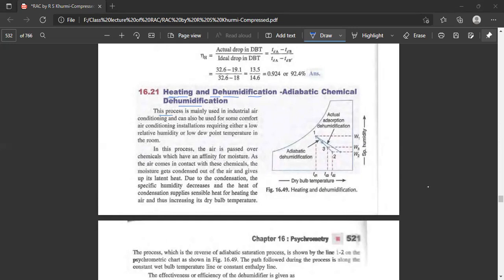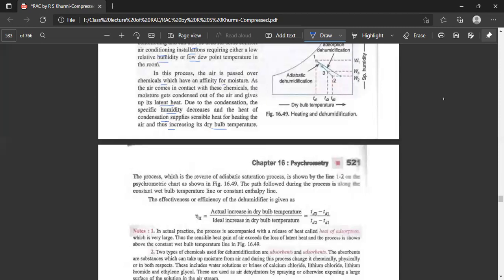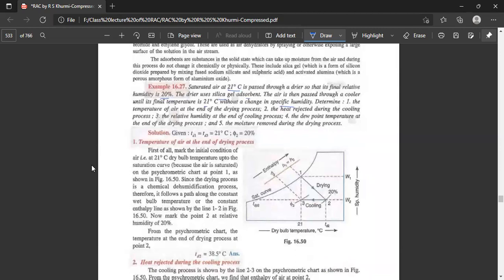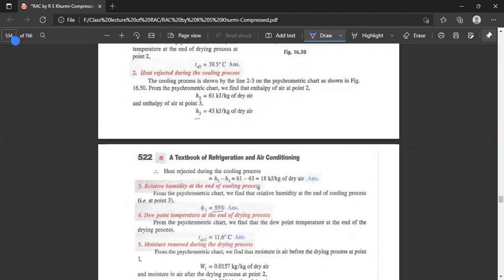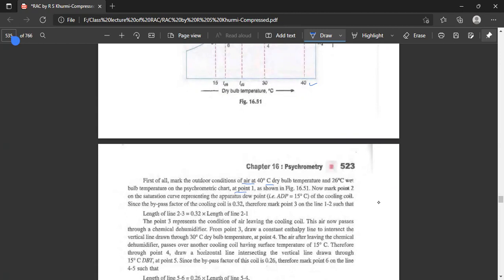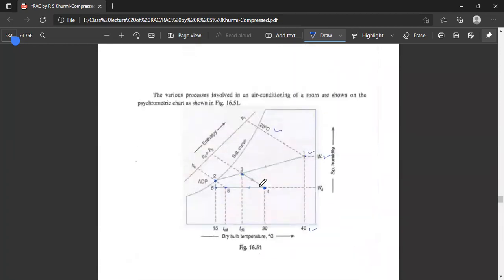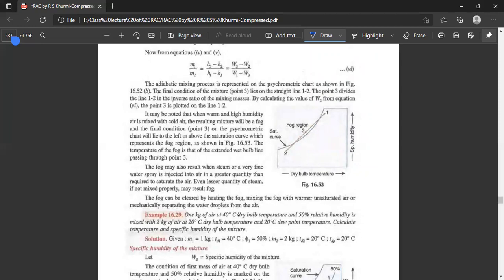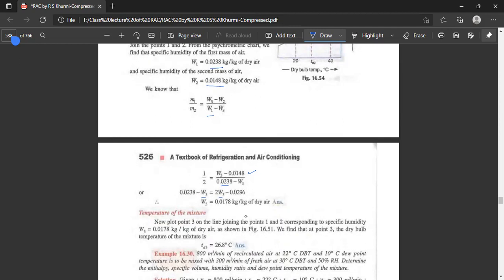37.Psychrometric Process_MEP702_20.1.2022